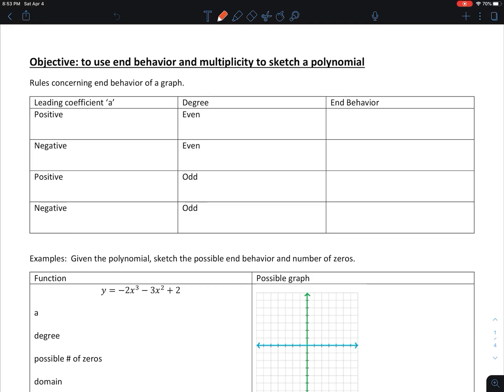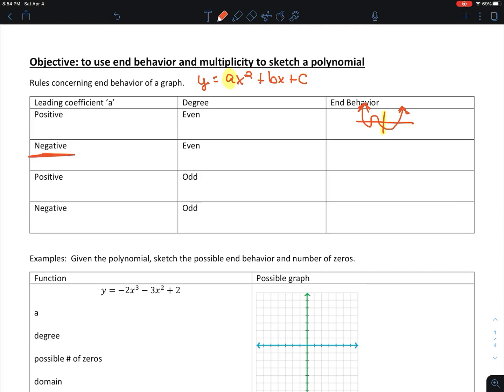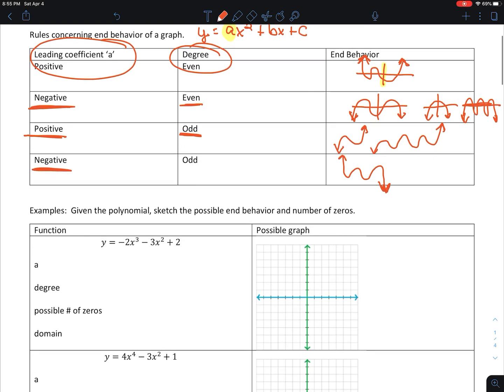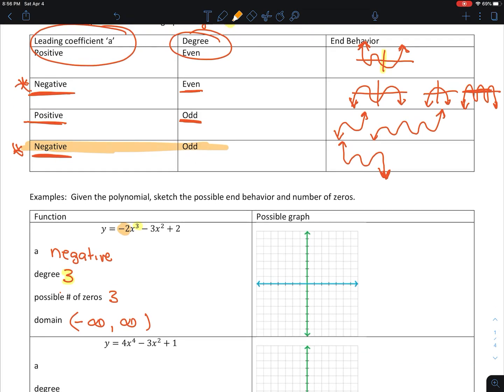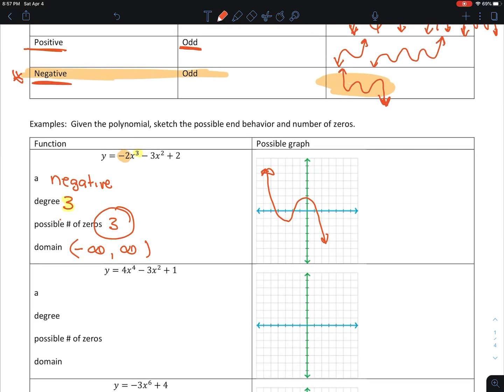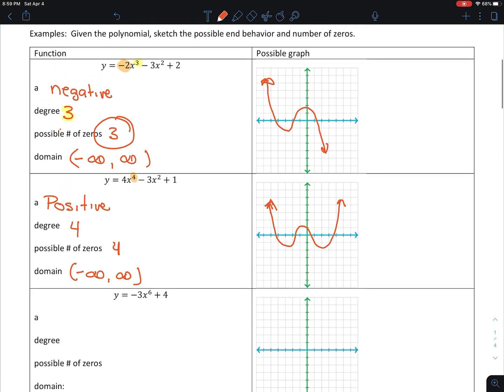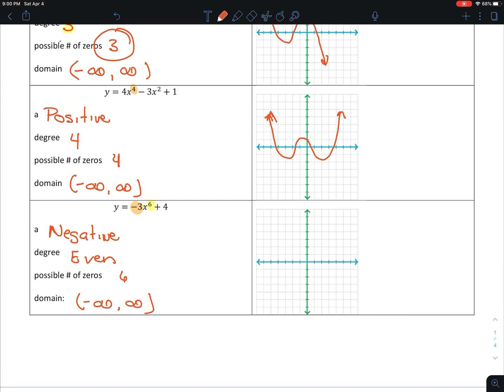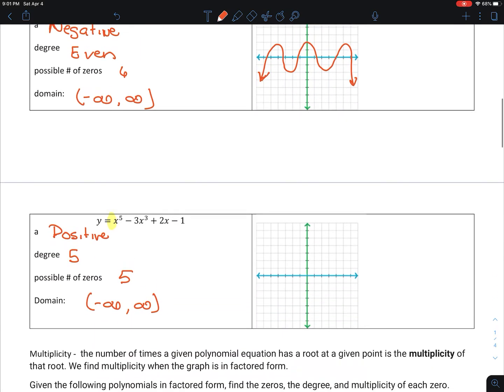Graphing End Behavior